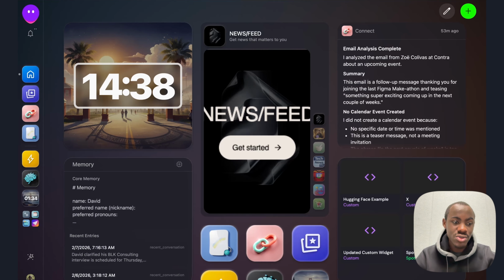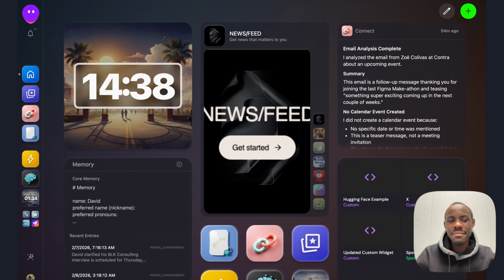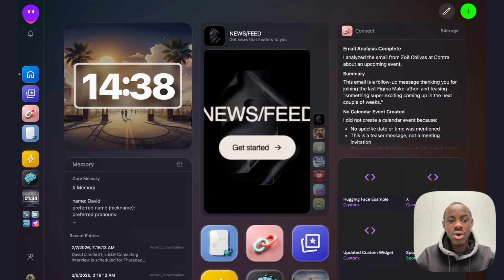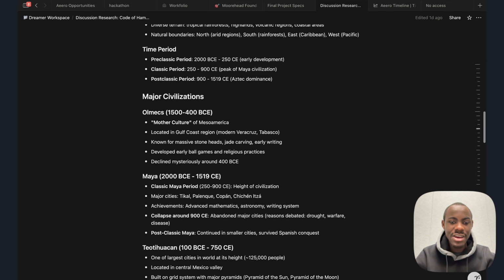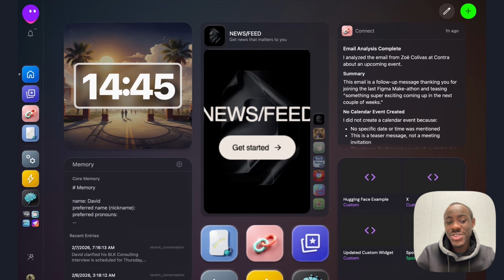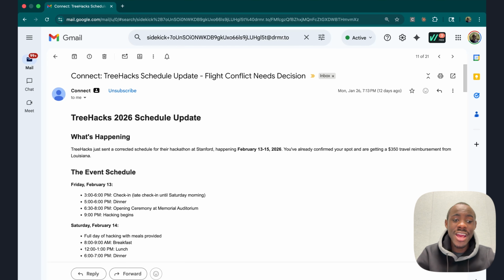Canvas & Connect: A Student's AI-Powered Academic Dashboard | Built on Dreamer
David, a student, built agents on Dreamer to stay on top of his academics. His Canvas integration pulls all assignments, announcements, and courses into a single dashboard. He then connected Notion (publishing a custom tool now used by 200+ people) so Sidekick could proactively research assignments and store the results automatically.

The best part? His Connect agent caught a flight scheduling conflict from his Gmail that would have cost him hundreds of dollars.

Shape the future of personal software from the ground up. Join our beta and help us return to a more personal digital world

Agents shown

Canvas
Seamlessly connects to your Canvas courses
Private agent just for David

Connect
Smart scheduling solution